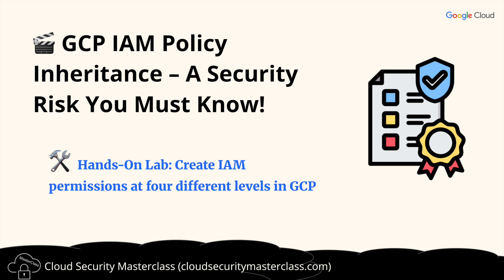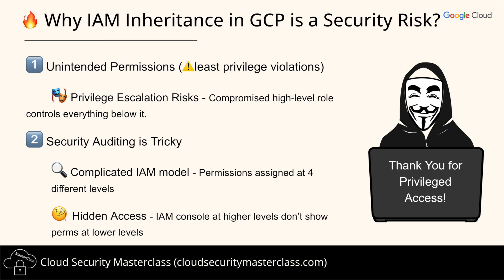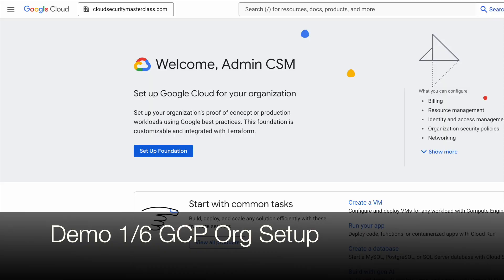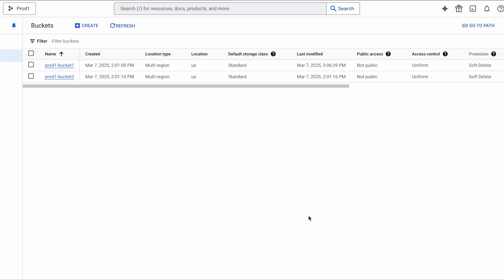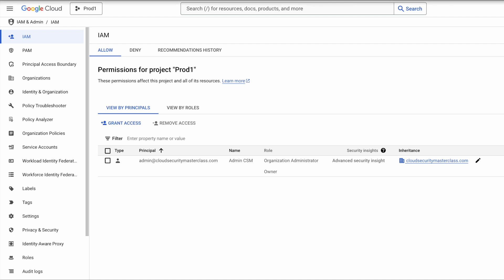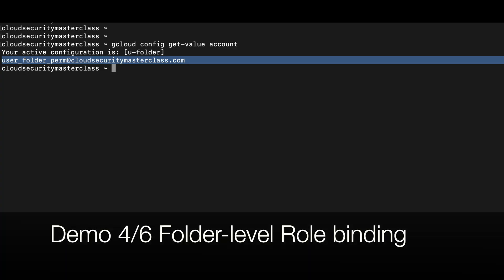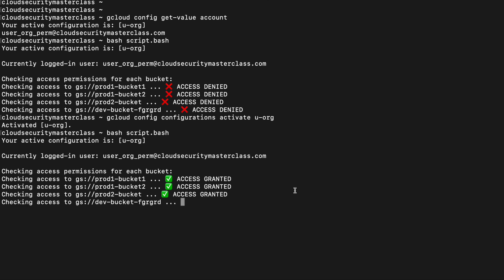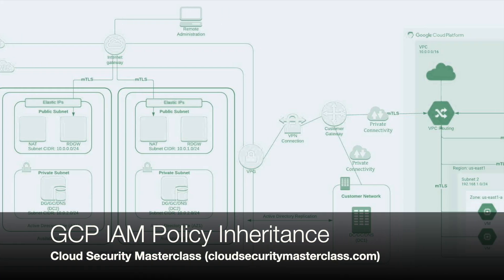GCP IAM Policy Inheritance – A Security Risk You Must Know!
Today, we’re diving into IAM policy inheritance in Google Cloud— how it works, why it’s risky, and most importantly I’ll show you a live demo of how a user can gain access to resources in GCP at 4 different levels.

Chapters:
00:15 How IAM Policy Inheritance Works in GCP
01:22 🔥 Why IAM Inheritance in GCP is a Security Risk?
03:16 Demo 1/6 GCP Org Setup
04:02 Demo 2/6 Resource-level Role binding
06:37 Demo 3/6 Project-level Role binding
08:16 Demo 4/6 Folder-level Role binding
09:11 Demo 5/6 Org-level Role binding
09:58 Demo 6/6 Final Console walkthrough